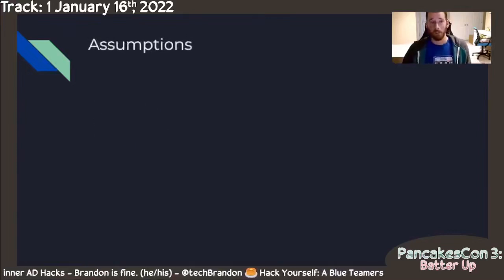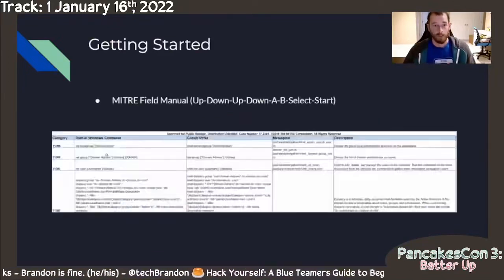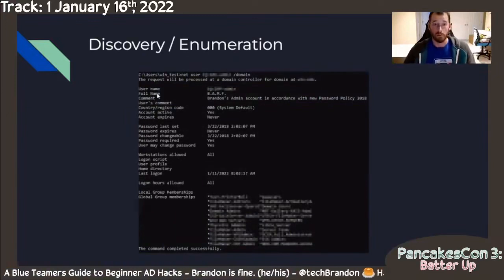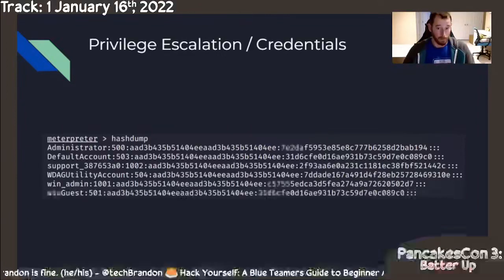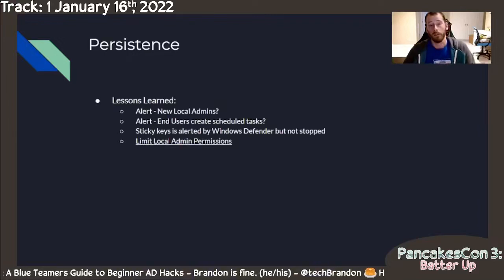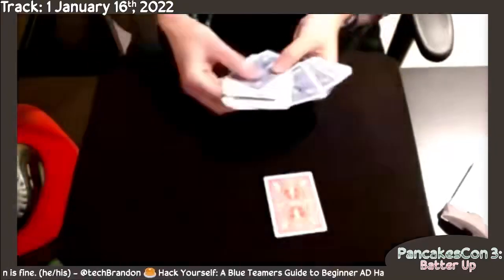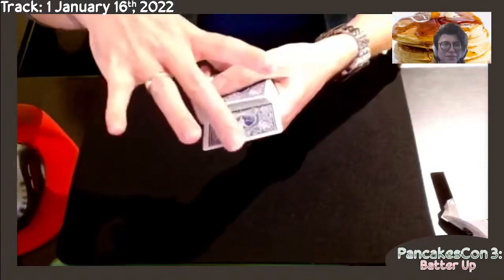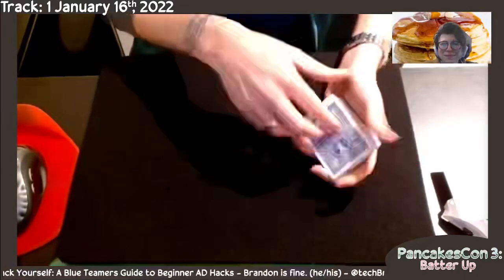TechBrandon Hack Yourself A Blue Teamers guide to Beginner AD Hacks, and MAGIC